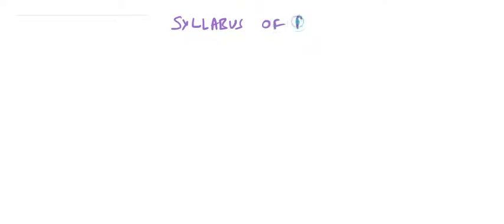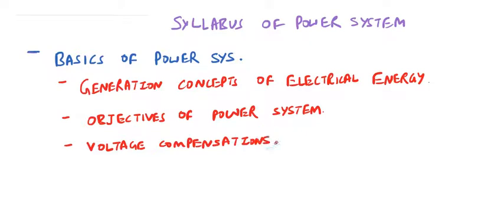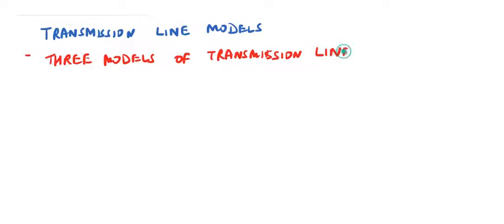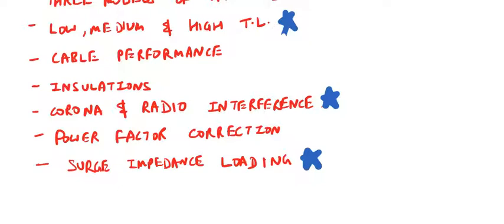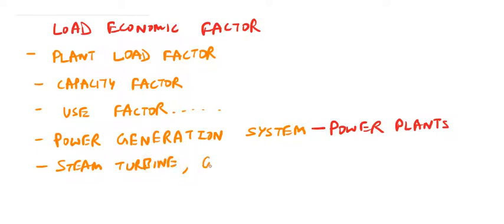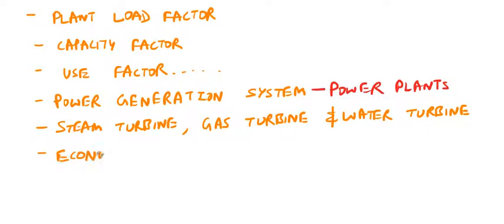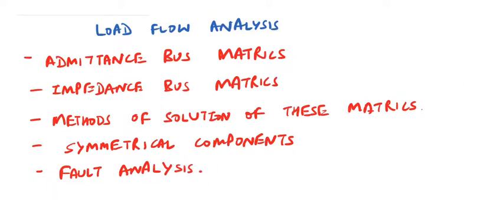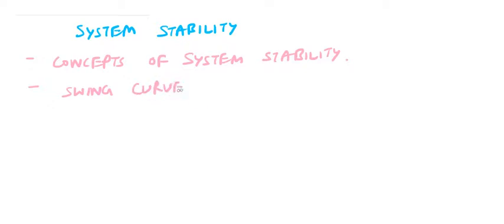Power System syllabus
Hello Friends.!
Today we are going to start with one of the most important subject i.e.:- Power System.
From this topic you can get maximum number of questions in the entire exam, so be prepared to understand it thoroughly.
We have a Facebook page also,where we keep on updating important question. you can join that also, the link is as follows.